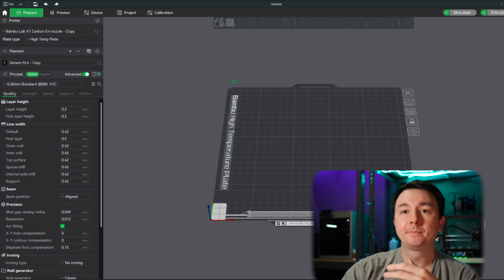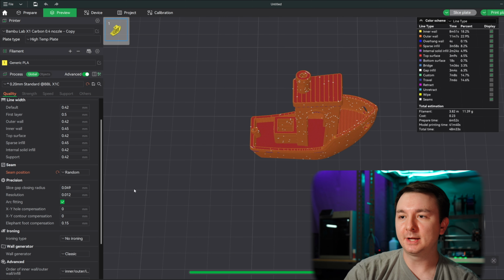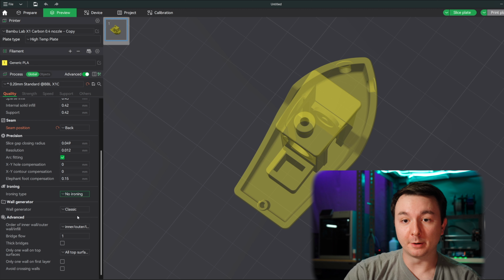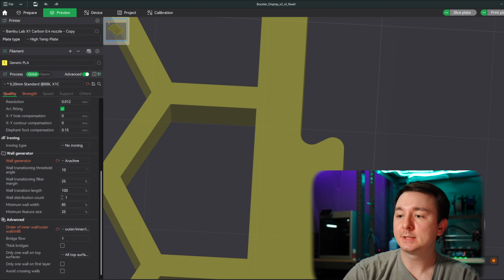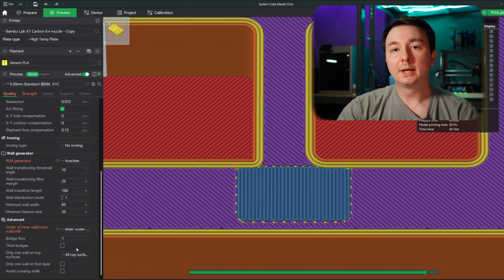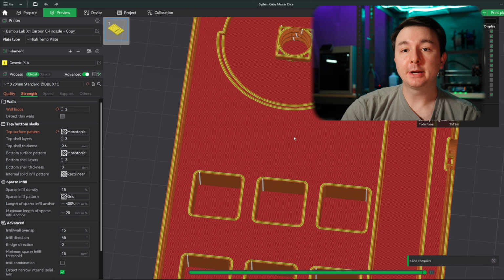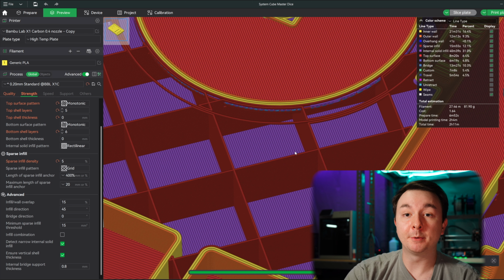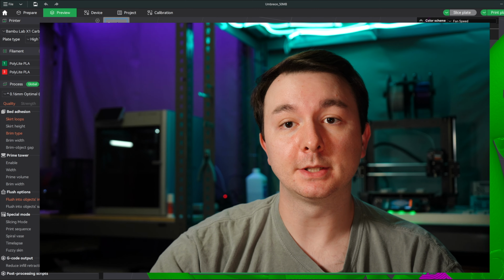Slicer Settings for Beginner 3D Printing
00:00 Intro
00:36 I shill for YT premium
01:45 Copy your printer
02:19 Z hop
03:15 Disclaimer
03:30 Line width
04:06 Z seam
06:48 X-Y hole compensation
07:21 Ironing
07:56 Wall generator
09:50 Wall order
12:10 Bridge flow
13:27 One wall top/bottom
14:05 Number of wall loops
15:33 Top/Bottom surfaces
18:35 Infill
21:18 Color Schemes
22:01 Outro